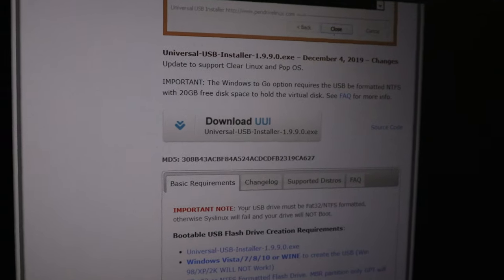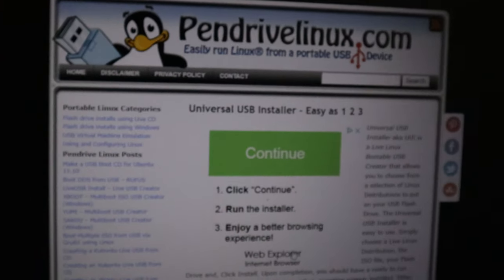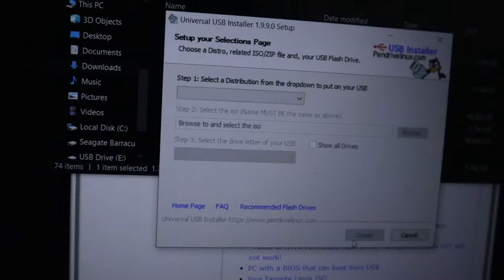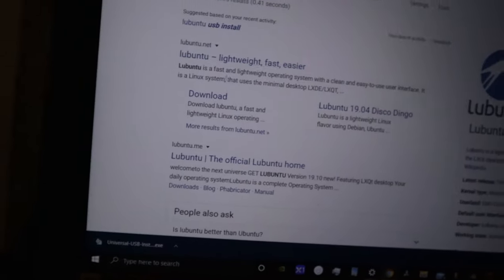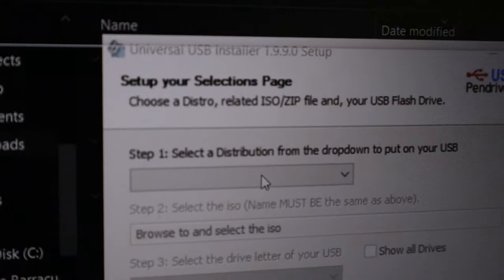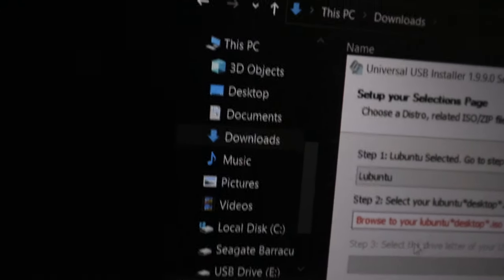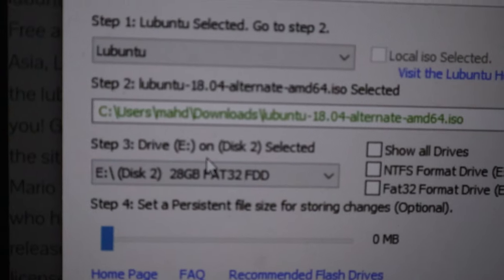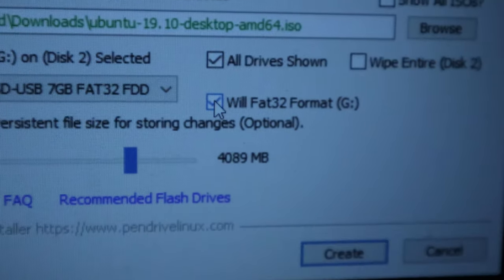How to use usb installer & install linux lubuntu on a hard drive l Live USB Installer l PC Build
Catch me live  daily on periscope @: Coop52781515

Twitch live streams are every week @ 85coupe

Click the link below to view my EYEEM account to purchase Stock photo images!!